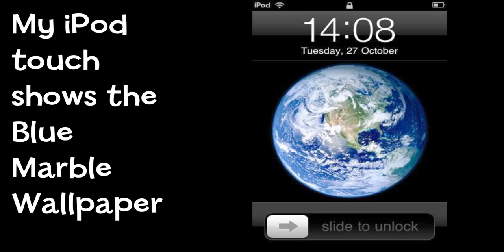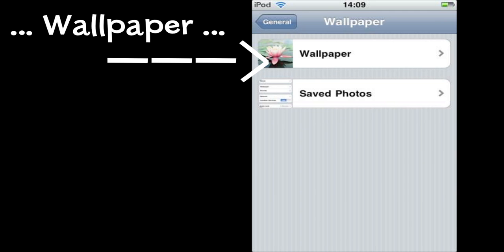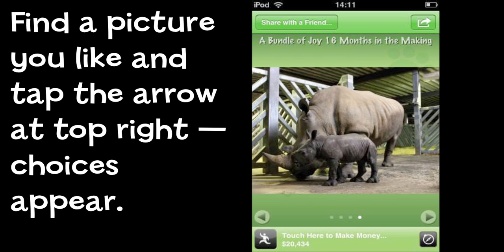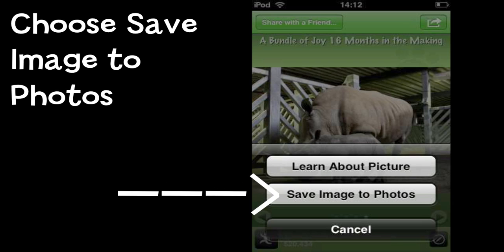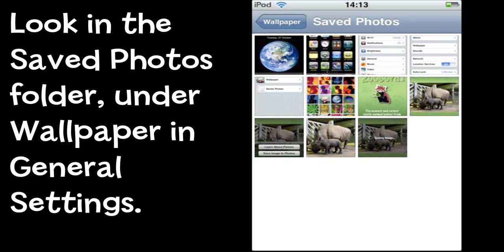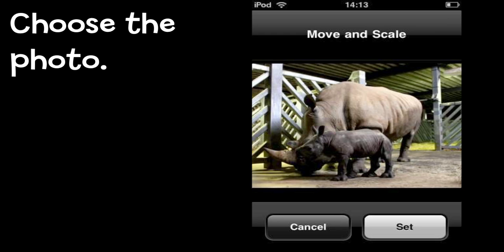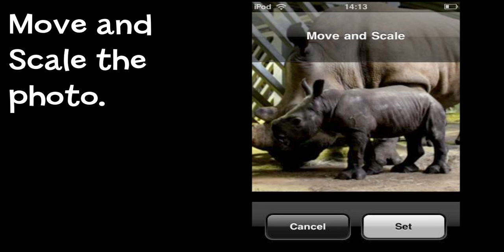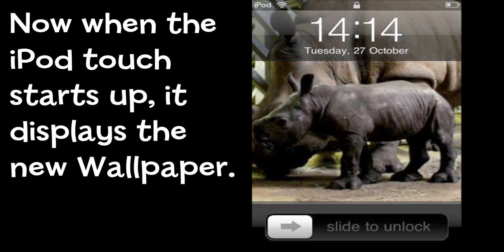How to change the Wallpaper on the iPod touch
This video accompanies MacTip #408, 28 October 2009: How to change the Wallpaper on an iPod touch. Find out how to set a different image to appear on the startup screen, and one nifty way to add images from some apps.